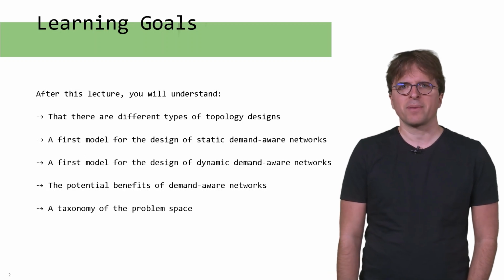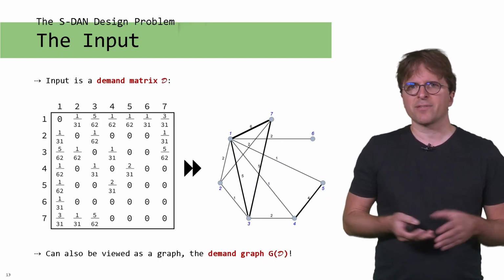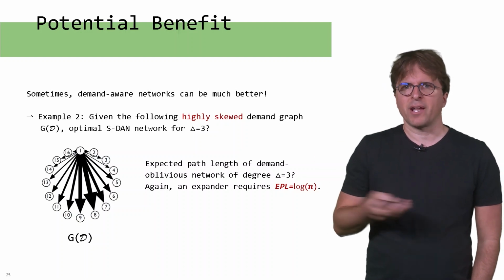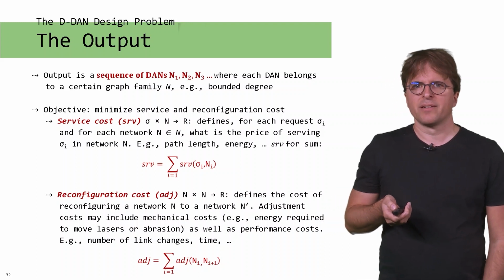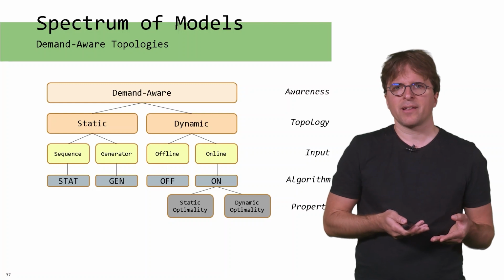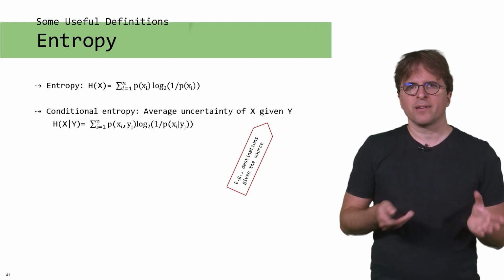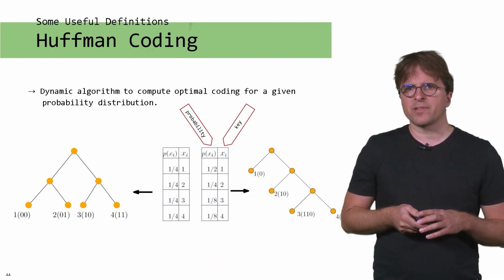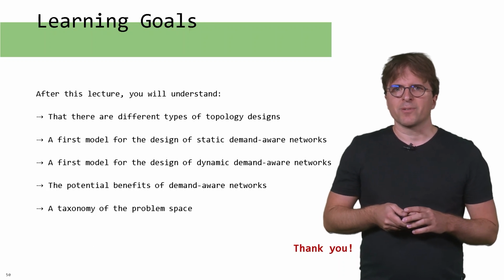Lecture 2 - Model and Taxonomy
After this lecture, you will understand:

⇢ That there are different types of datacenter topologies

⇢ A first model for the design of static demand-aware networks

⇢ A first model for the design of dynamic demand-aware networks

⇢ The potential benefits of demand-aware networks

⇢ A taxonomy of the problem space